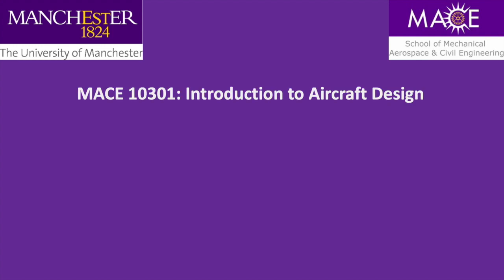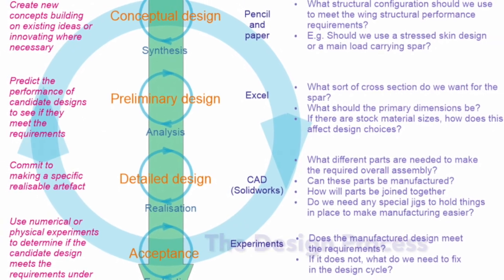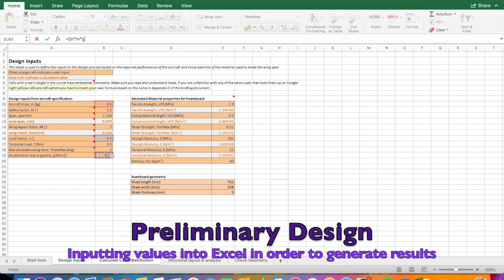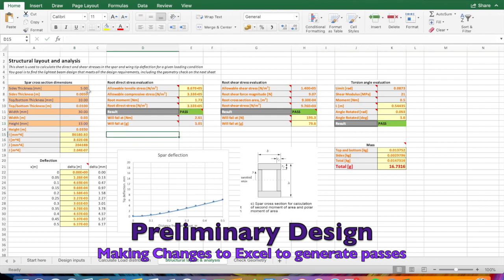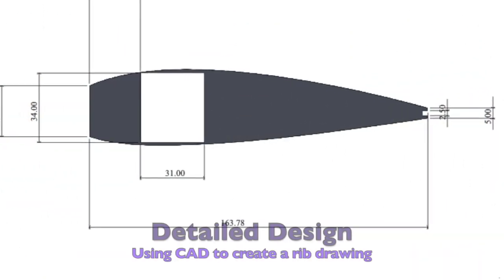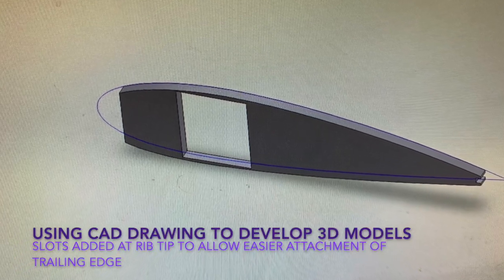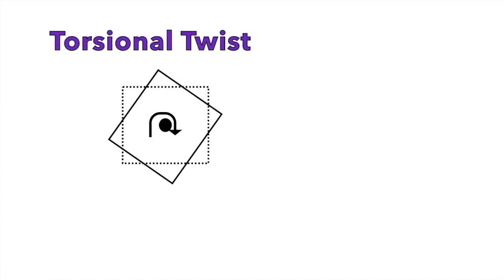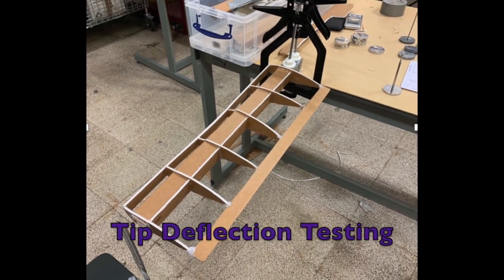Group 3a Wing Build Video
This video is about Group 3a Wing Build Video